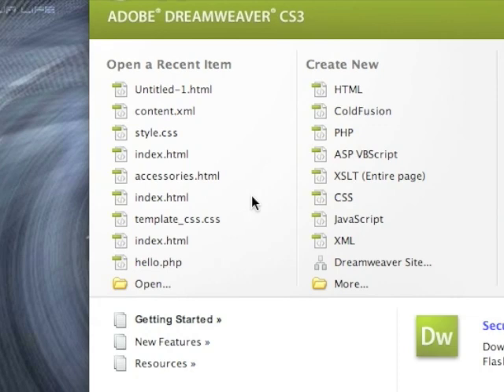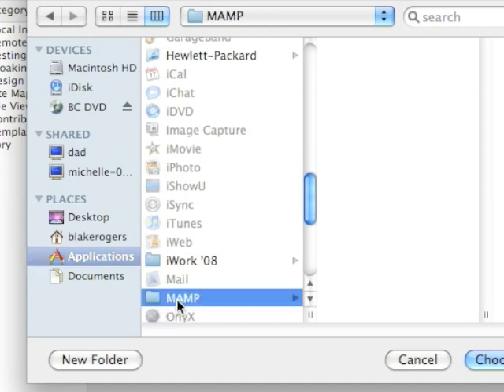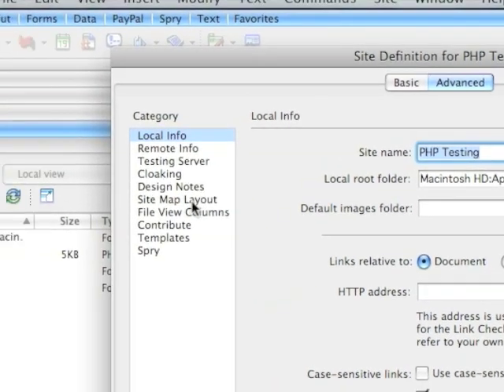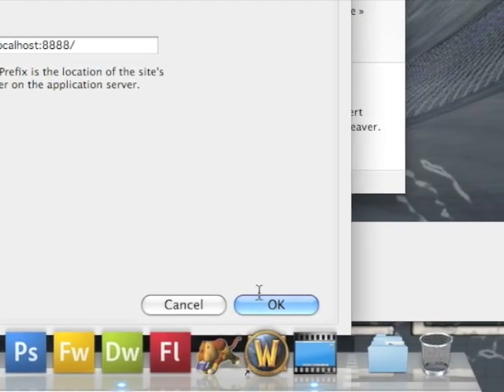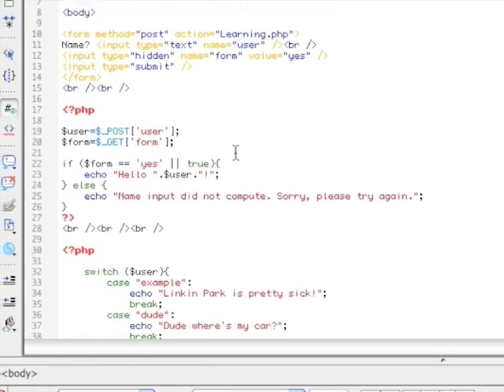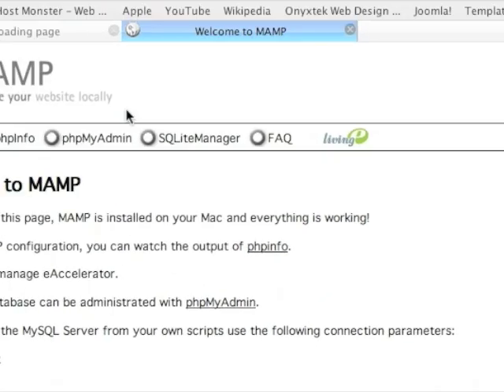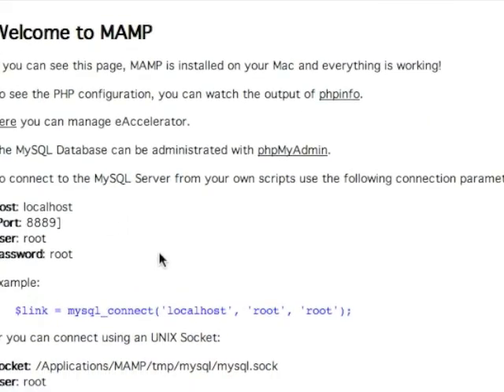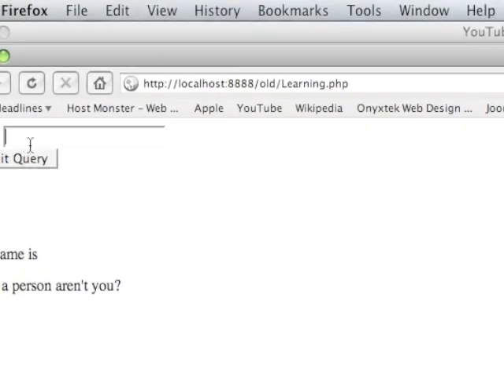DW_PHP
This tutorial is designed to show you how to set up Dreamweaver CS3 to work with your WAMP/MAMP server. I recommend watching the MAMP video before this one if you don't have your server set up